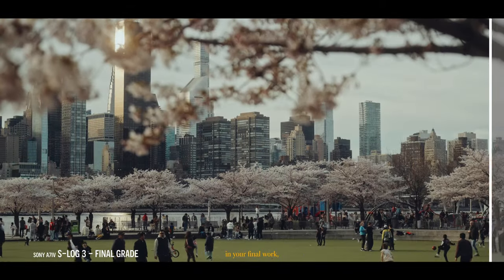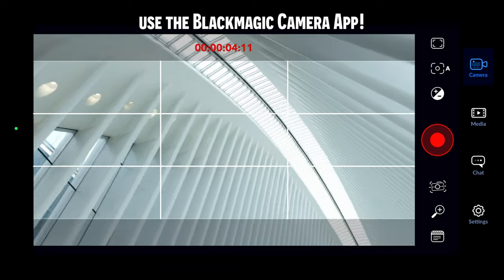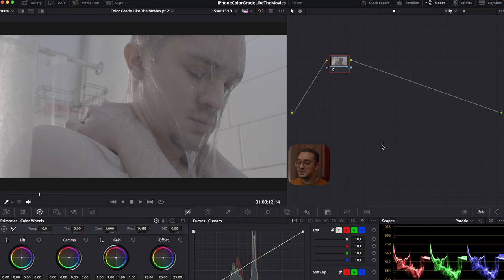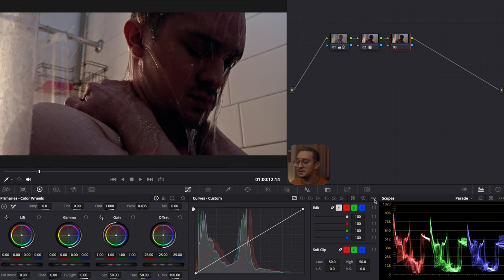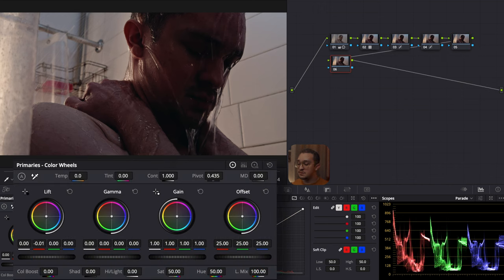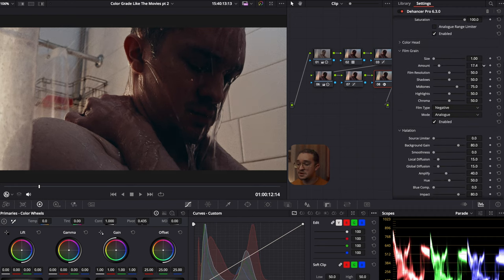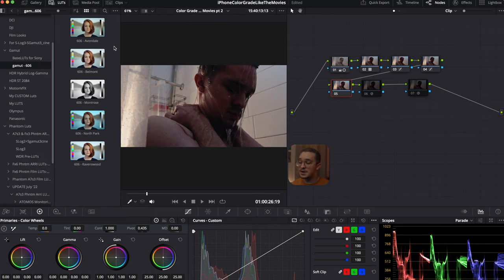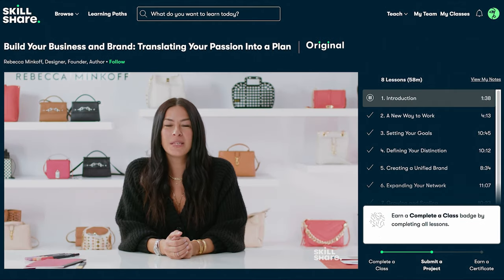Color Grade Apple LOG Like The Movies (or ANY FOOTAGE)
If you want to improve your color grading skills, this video is for you! This is an updated look at how I color-grade my footage like the movies using footage shot on the iPhone 15 Pro Max in Apple Log.

Tiffen Black Pro-Mist Filter - 1/4

00:00 Color Grade Like The Movies
01:23 Get the BEST Footage from your iPhone in Apple Log
02:33 My Color Grade Workflow Clip 1
08:06 Bonus Workflow Clip 1
09:09 Try out Skillshare
10:32 Clip 2 Breakdown
12:38 Clip 3 Breakdown
14:19 Bonus Workflow Clip 3
14:41 Thank you for watching!